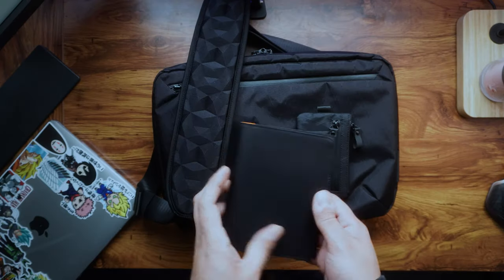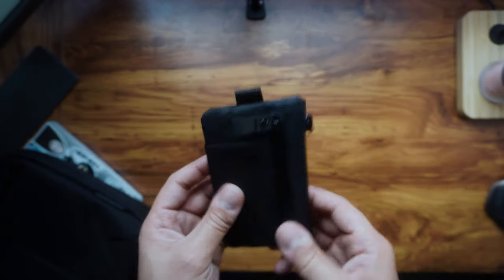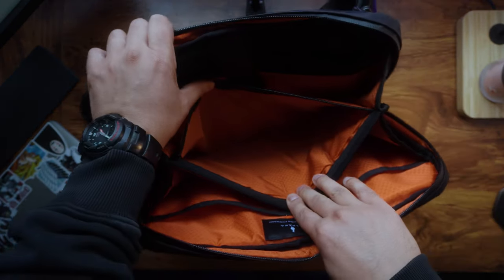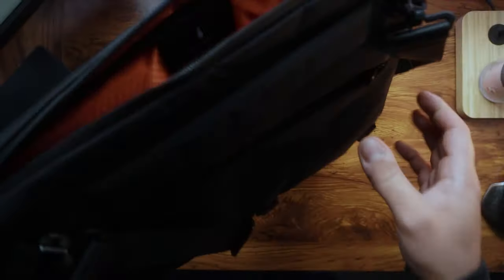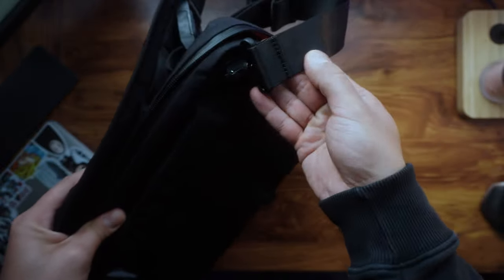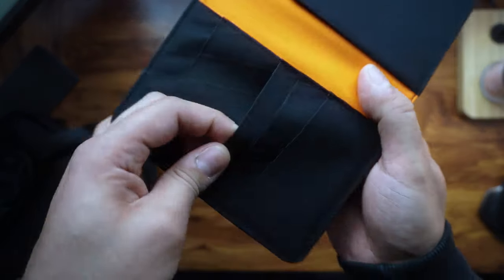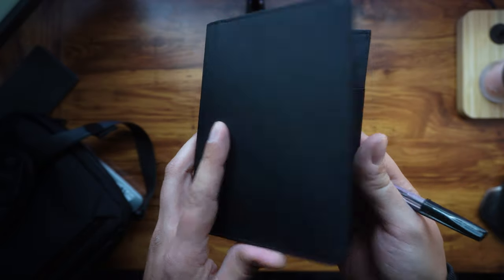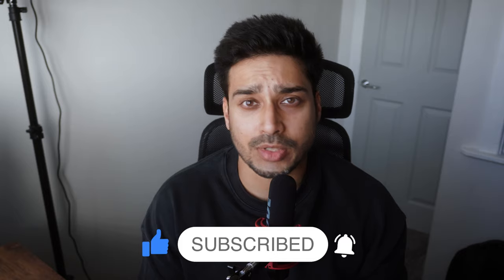Review of 3 Alpaka Products!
In this video, I talk about 3 Amazing Products sent to me by Alpaka:

✅ Zip Pouch Pro
✅ Elements Tech Brief "14"
✅ ARK Bifold Passport Wallet

▶️ Time stamps:
0:00 Products Introduction
0:20 Zip Pouch Pro
2:08 Elements Tech Brief
6:14 ARK Bifold Passport Wallet
9:25 End
ABOUT MY CHANNEL:

Hi! I’m Sohaib. On my channel, you will find videos about me tackling my career transition, enjoying the latest tech, travelling the world and even some random life VLOGS. I love sharing my life journey through creating content. I want to be able to share everything I have been through to get to this point this would include what I have experienced and learned over the years.

My mission is to help people who want to get into tech or create content or even both by providing information in everything I have done in my life (and am still doing in my life) with the help of video content shown in my style or way.

– – – My Gear – – –
📷 My Main Camera
📱 My Second Camera
🎤 My Microphone
💡 My Main Light
💡 My Ambient Lighting
💻 My Laptop for Editing
🖥️ My Main 4K Monitor
🖥️ My Desktop Computer: 2011 iMac 27" i7